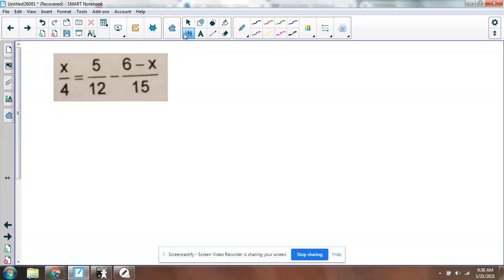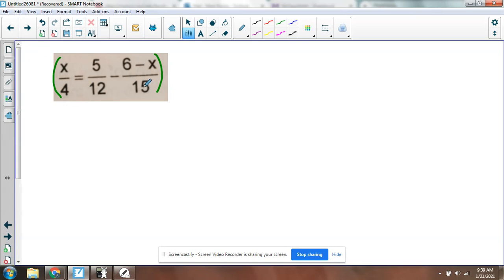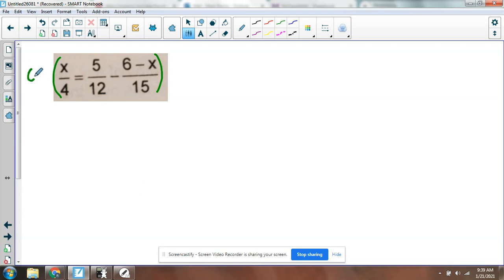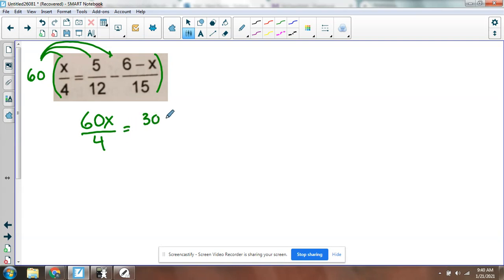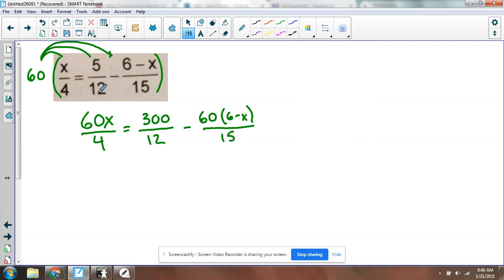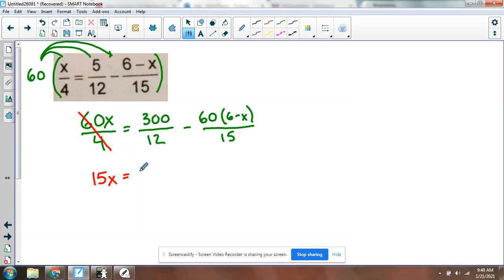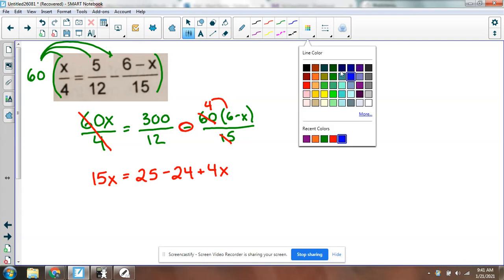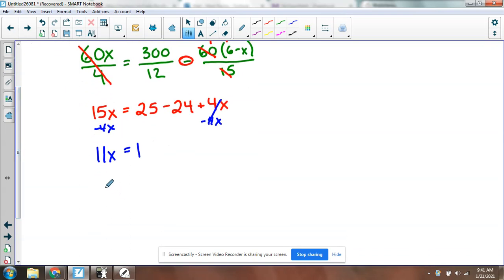MAT100: Chapter 1 - Solving Equations with Fractional Terms